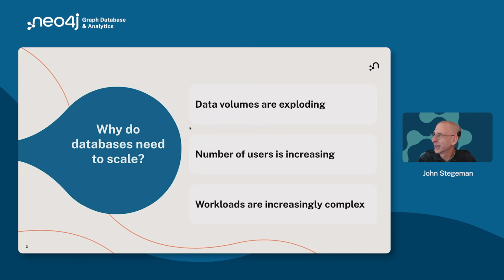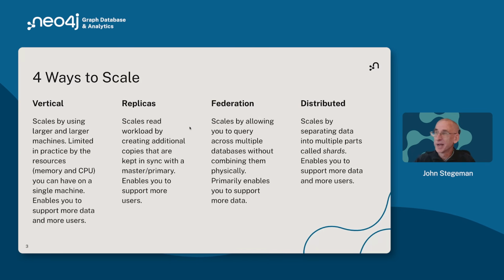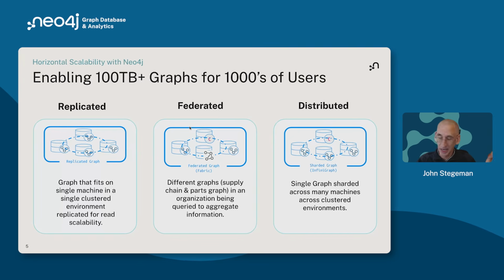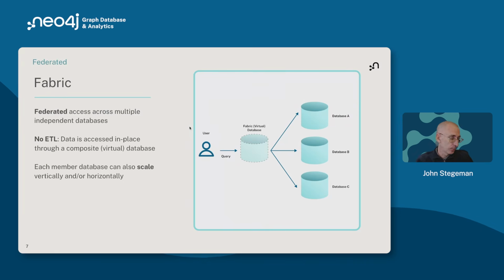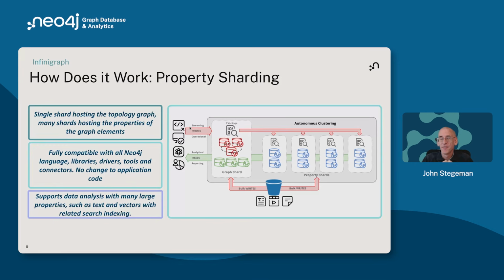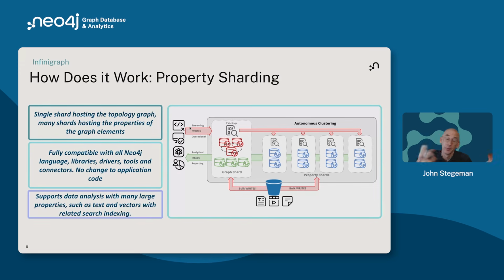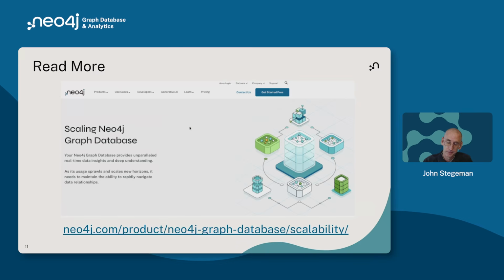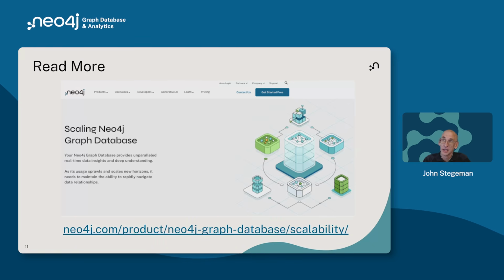Unprecedented Scalability With Infinigraph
The larger the dataset, the more insights you can find. However, you eventually hit a ceiling with how much data you can collect and manage. After all, your infrastructure has constraints that prevent vertical scaling.

But what about horizontal scaling? Then, there’s no ceiling to hit as you build larger and larger graphs.

Thanks to property sharding, you could scale with speed, power, and a dataset of any size.

You could detect fraud and analyze fraud rings from the same dataset. Make better product recommendations based on decades of customer data. Build production-grade agents, compliance systems, and transactional applications on one consistent source of truth.

That dream has become a reality with Infinigraph, a new distributed architecture for the Neo4j Graph Database.

You’ll learn how to:
• Store, manage, and query huge volumes of graph data
• Run operational and analytical apps together in a single system at 100TB+ scale
• Maintain high query performance